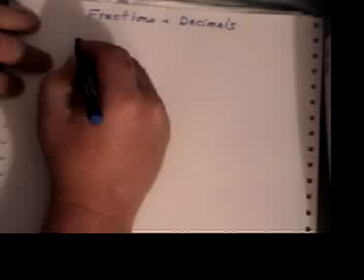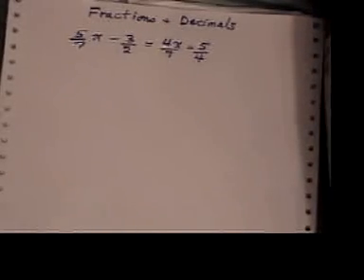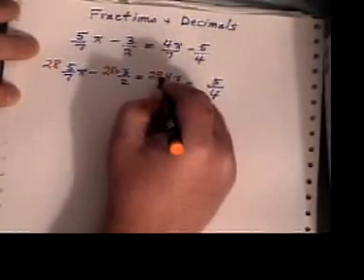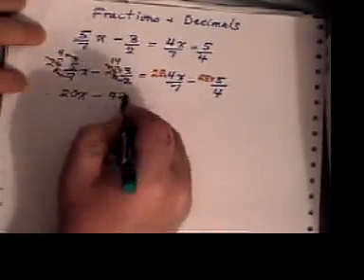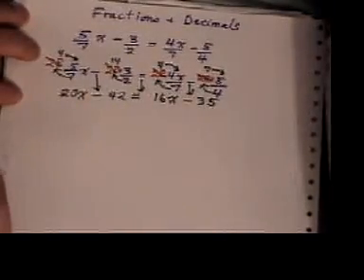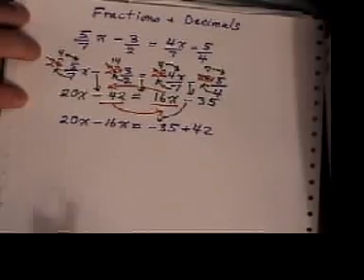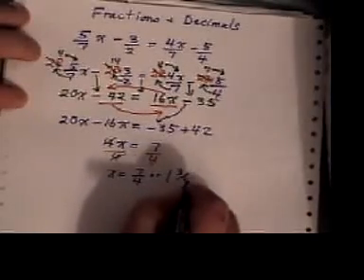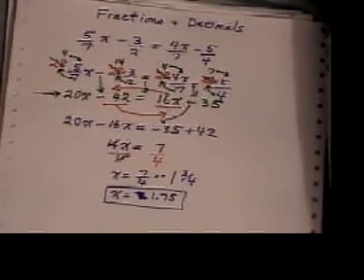Equations with fractions in them.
How to solve linear equations that contain fractions. This is video 7 of 51 in the solving equation series. The next three series are "Word Problems", "Factoring" and "Graphing".